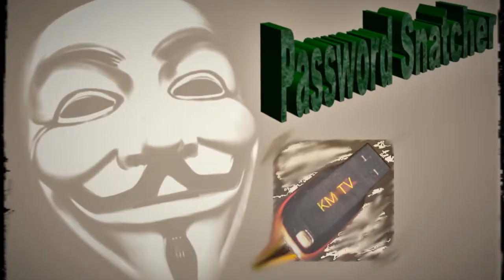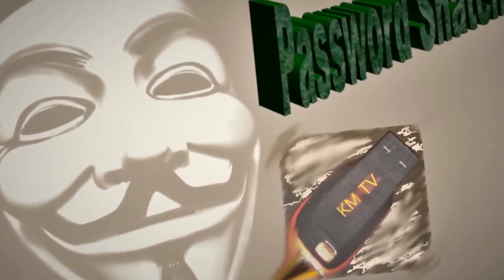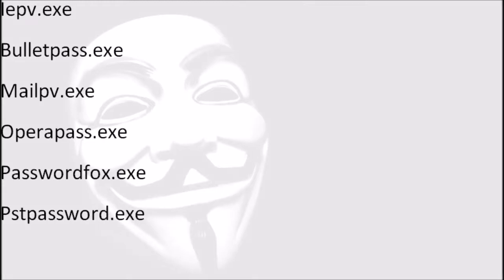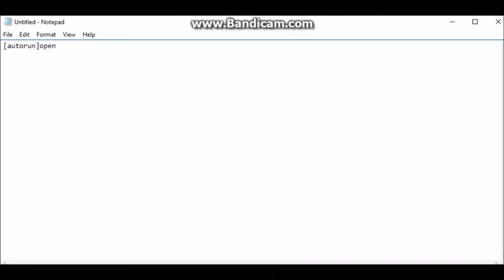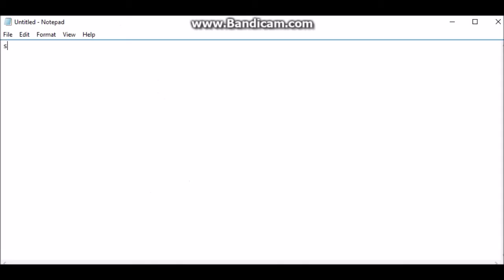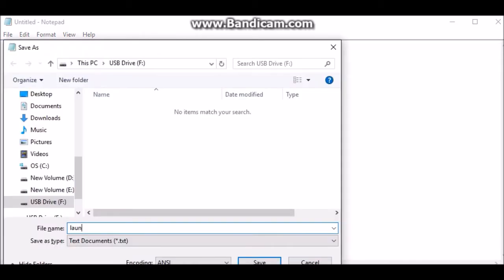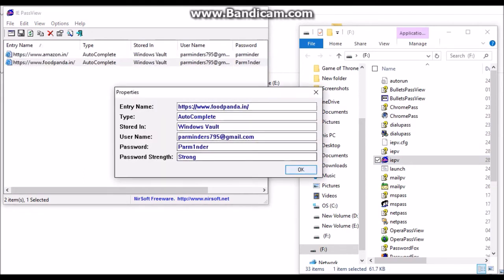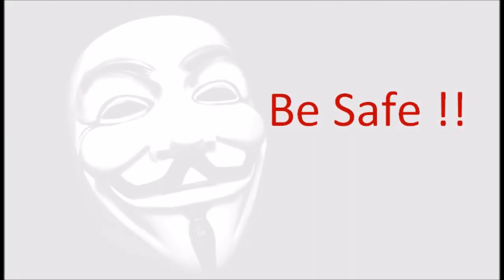Password Snatcher (USB Stealer)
it is a very easy way to get the saved passwords from a pc..using just a USB and some files.